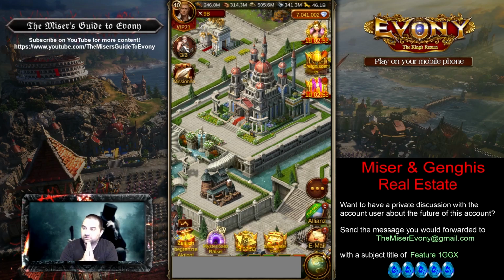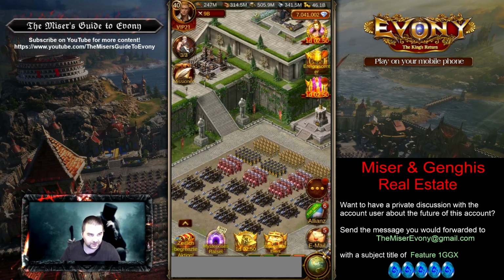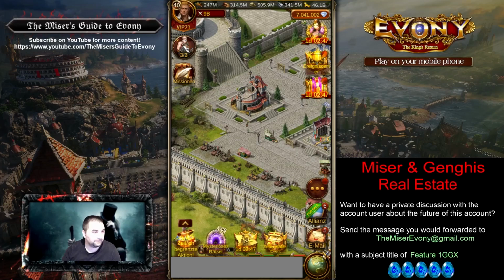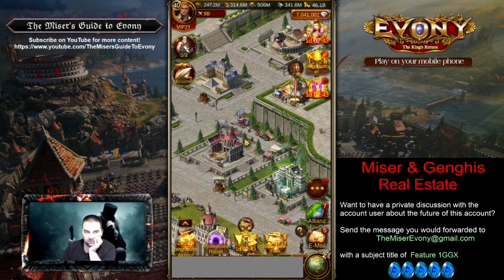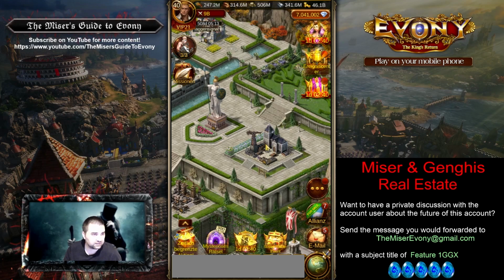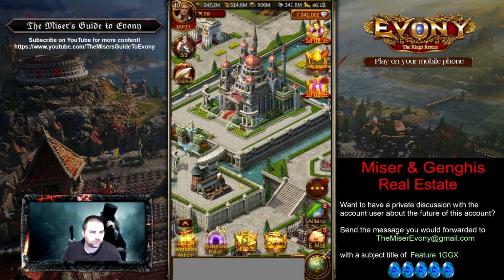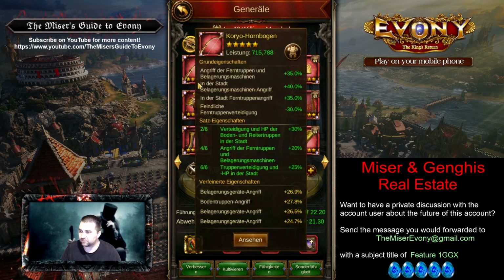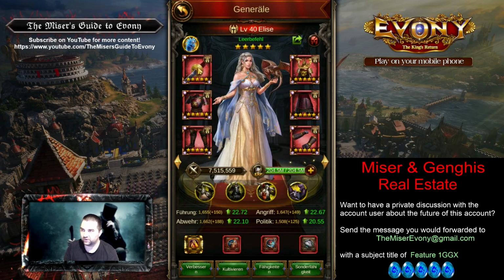Evony - Feature 1GGX - K40, 9B+, UNBELIEVABLE ACCOUNT, S400-450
Click "Show More" to view the whole description.

Feature 1GGX is an account that you really need to just see with your own eyes. There's very little in which this account is lacking.